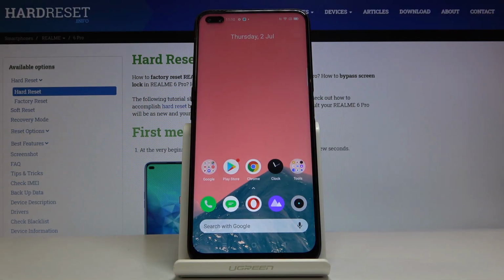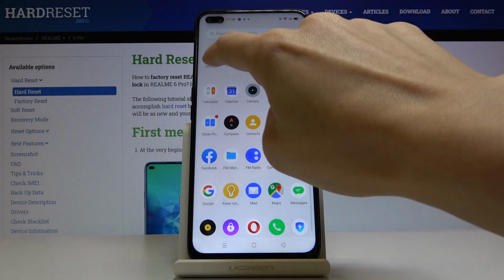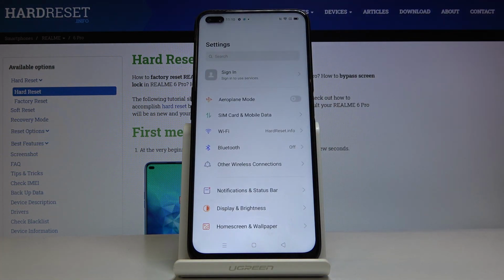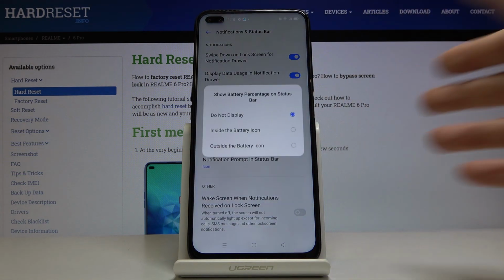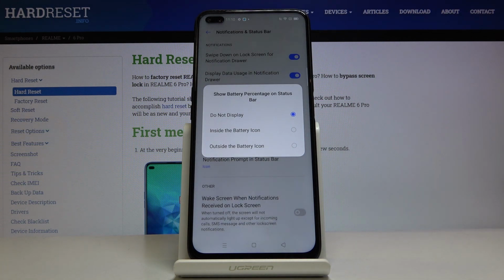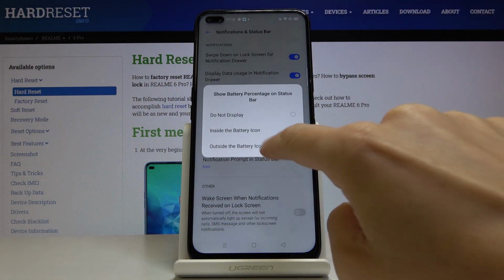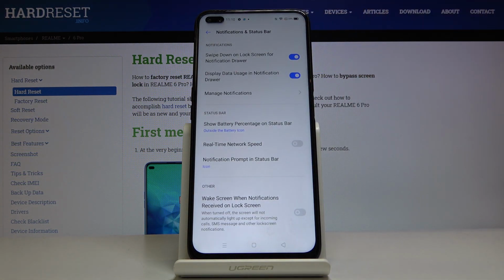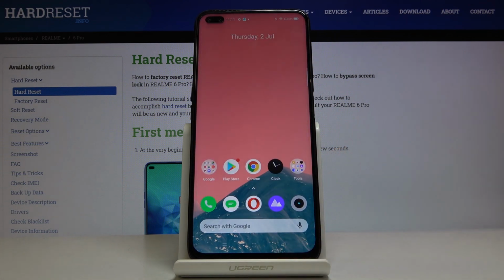Battery Percentage in REALME 6 Pro – Battery Level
Learn more info about REALME 6 Pro:
Would you like to know how to locate Battery Percentage in your REALME 6 Pro? We will help you with this! The following instruction will show you how to find information about the Battery Level and get access to the Battery Settings in your device. In addition, you will learn many of the secret functions of your phone.

How to enable Battery Percentage in REALME 6 Pro? How to activate Battery Percentage in REALME 6 Pro? How to turn on Battery Percentage in REALME 6 Pro? How to locate Battery Percentage in REALME 6 Pro? How to get access to the Battery Settings in REALME 6 Pro?